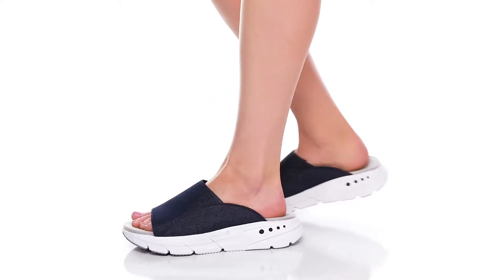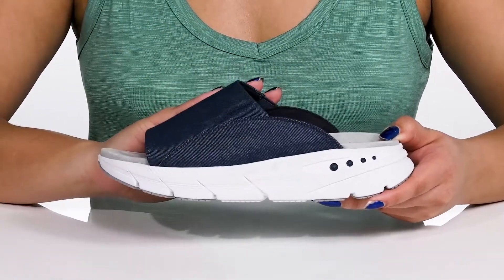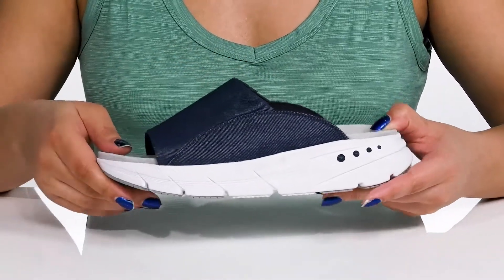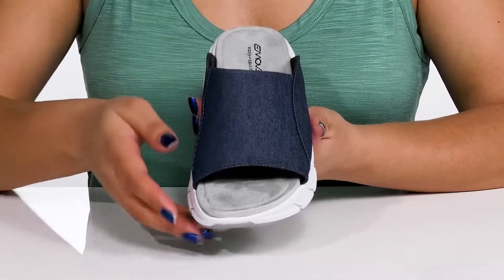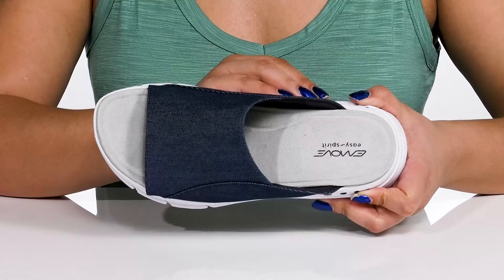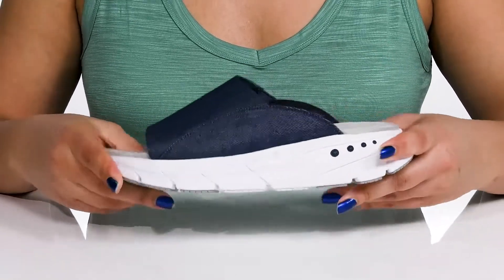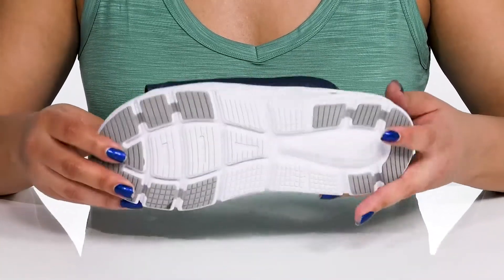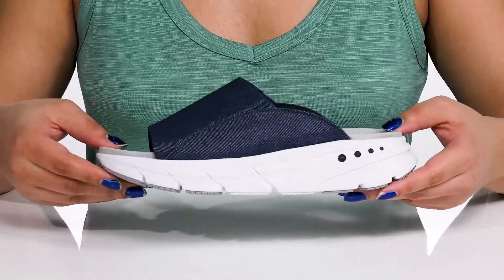Easy Spirit Mari 7 SKU: 9665545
Ultra-comfy and breathable, the Easy Spirit&reg; Mari 7 Sandals are a perfect companion for those warm weather days.
Open toe.
Synthetic outsole.
Imported.
Measurements:Heel Height: 1 3&#8260;4 in.Weight: 9 oz.Platform Height: 1 in.